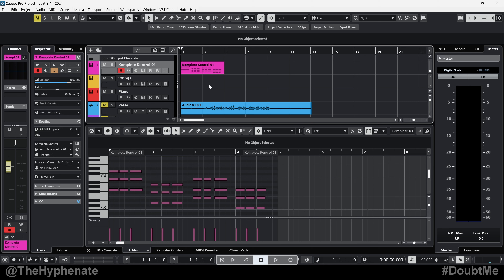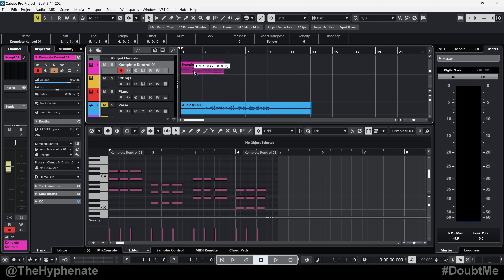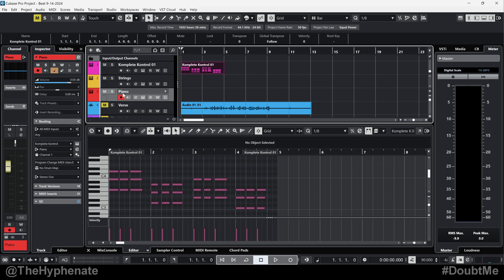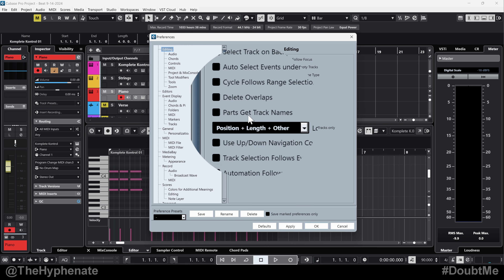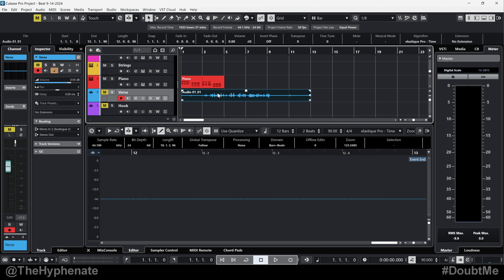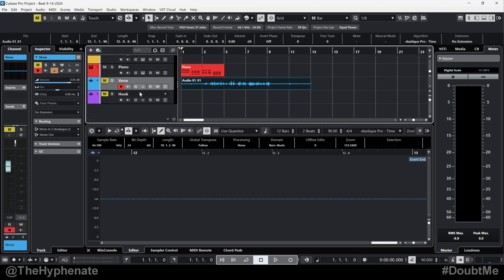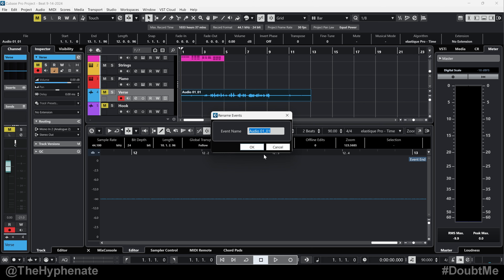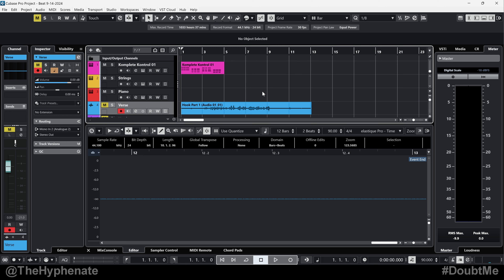Cubase Auto Rename Midi Parts When Moving to Other Tracks [ Renaming Audio Events/Clips ]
The Hyphenate does a detailed step by step tutorial on how to set midi parts to automatically rename midi parts when moving them into other tracks.  He also shows how to manually change names of audio clips/events.

Follow @TheHyphenate & @DoubtMeMusic on all social platforms.